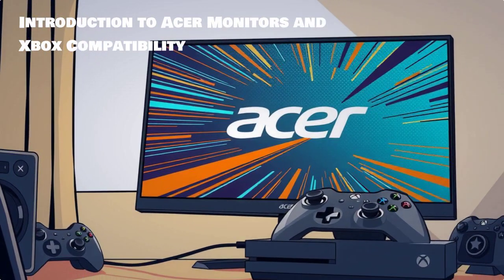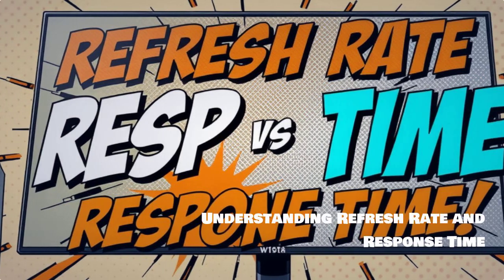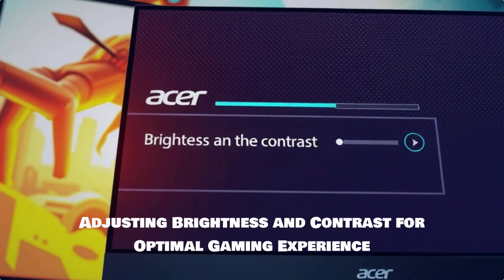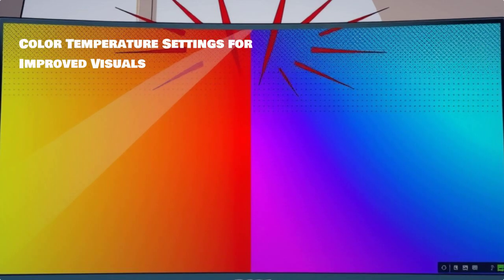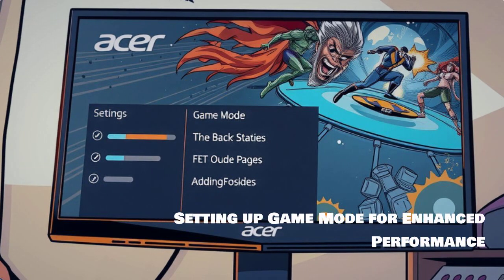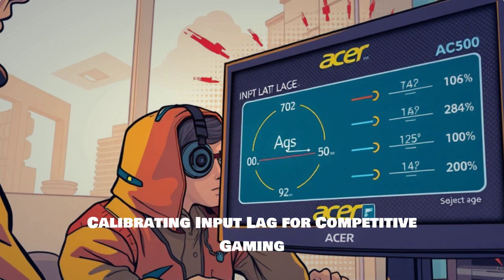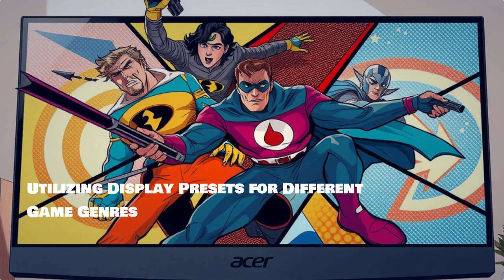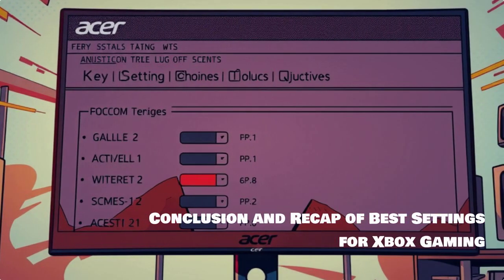Best Acer Monitor Settings For Gaming Xbox (Full Guide) 2025!